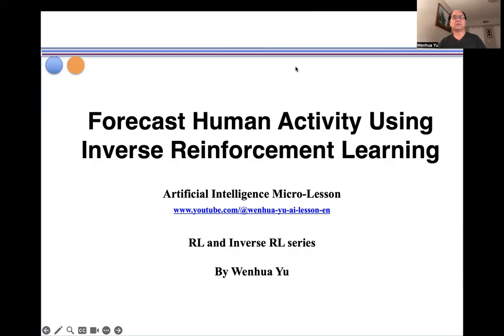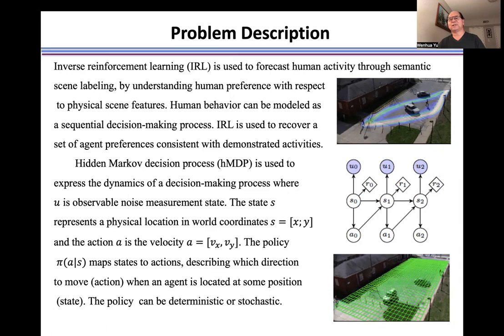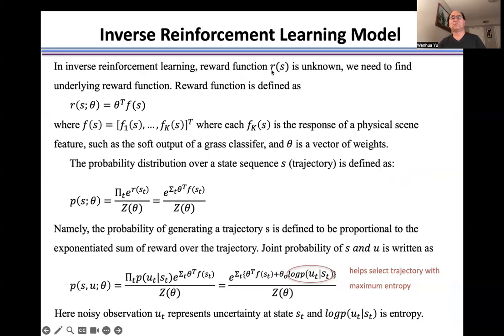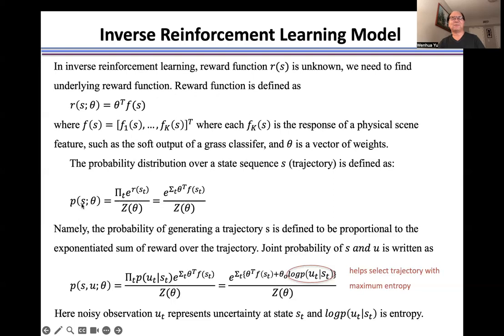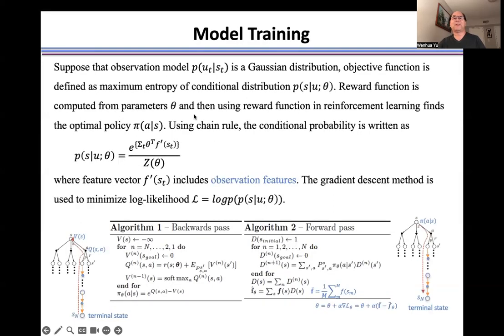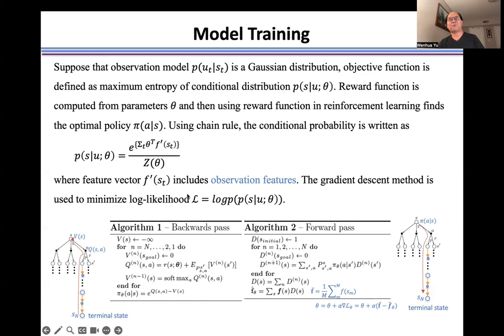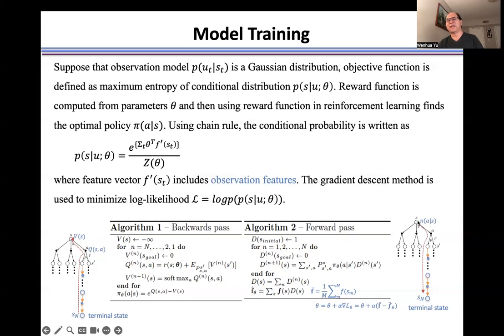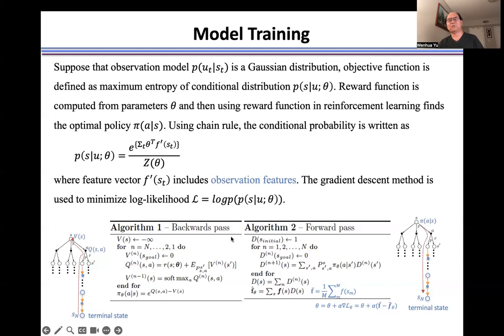Forecast Human Activity Using Inverse Reinforcement Learning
Reinforcement learning, inverse reinforcement learning, human activity forecast.